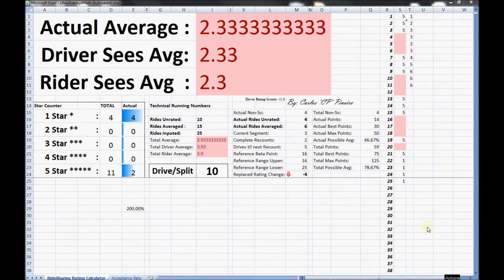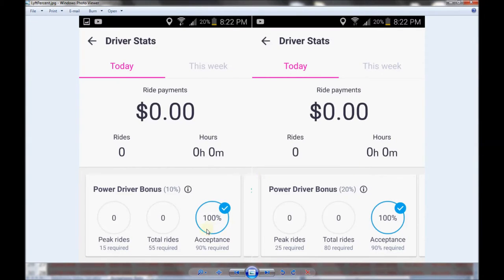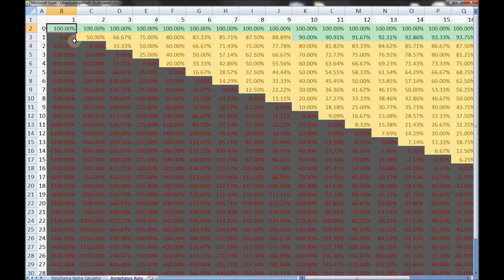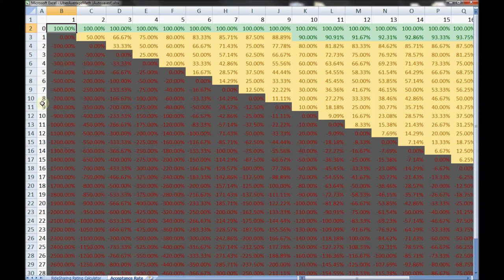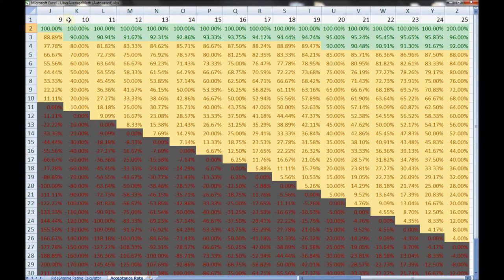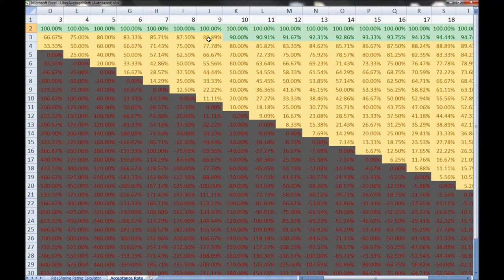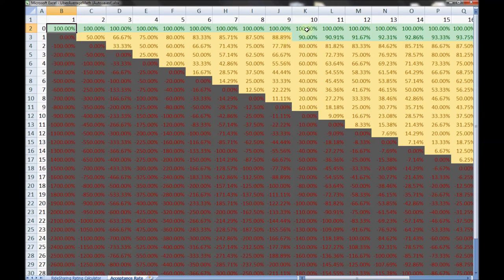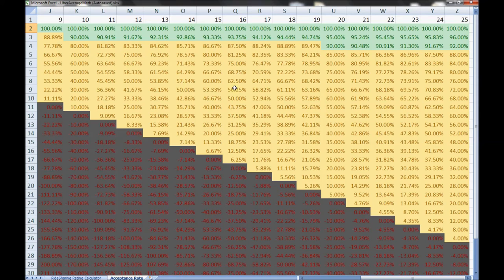Uber / Lyft Acceptance Rate Calculation(s) to make Bonus & More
Uber, Lyft and many other ride sharing apps do bonuses and incentives for the drivers. This video will show you the calculation and the amount of drives required to hit the famous 90% or above number that is required to qualify for most of the bonuses and incentives these companies usually offer.

Don’t have Uber / Lyft yet? Try out for FREE! Your first Ride on Me. Up to $20.
Want to Drive and Make money with your car? Up to $500 Bonus in most cities!
Already Drive for Lyft and/or SideCar? And want to sign up for Uber? Up to $500 Bonus
Self Employed? Easiest Credit Card Processer with your Smartphone. Swipes are 2.75% and punch-ins are 3.5%+$.15. No Hidden Costs. Card Reader is Free and Money deposited in 1 to 2 Business days!
You will get $1000 in transactions at no processing cost to you! $1000 up to 180 days. The reader, App, and signing up cost you ZERO and you will receive the reading within a couple of days in the mail.
--This link will show you how to use to process Tips on Uber with a Credit card